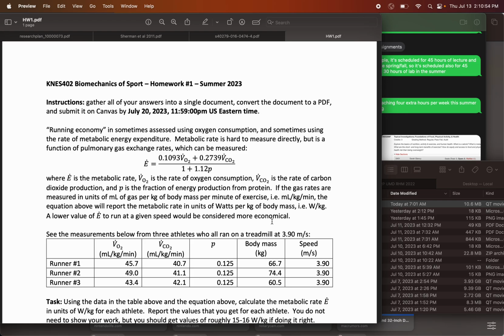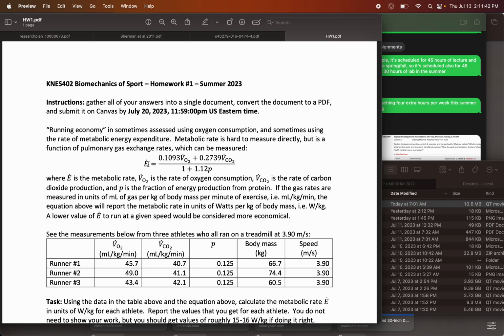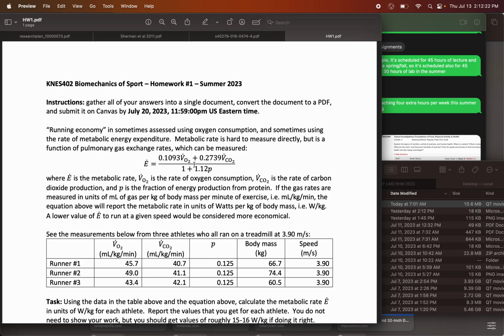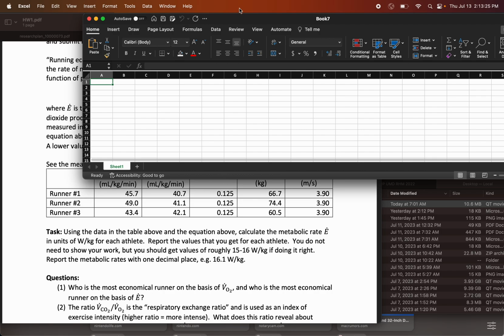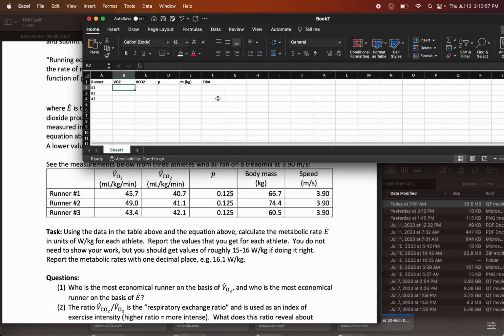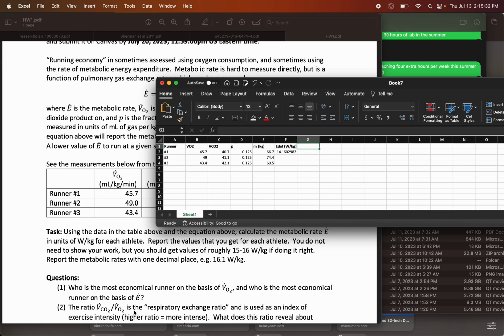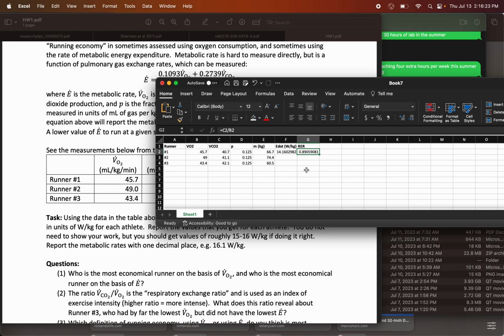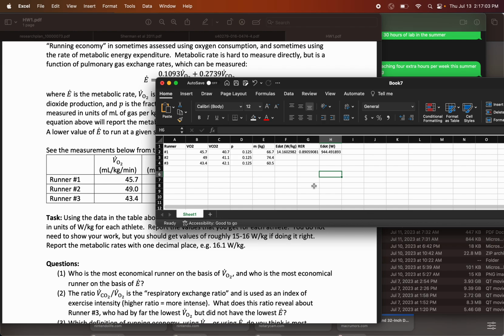Sample calculation, Homework #1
Sample calculation for Homework #1, Summer 2023